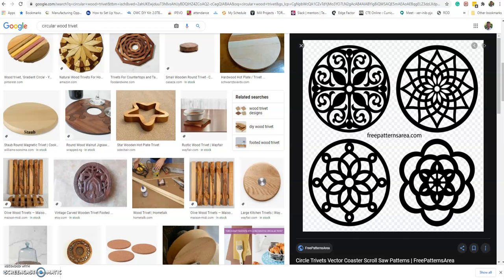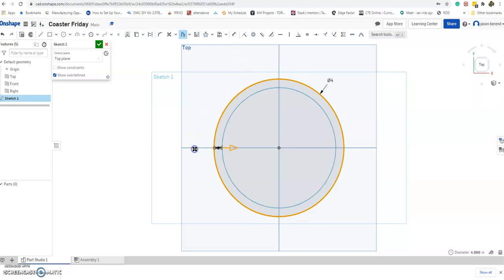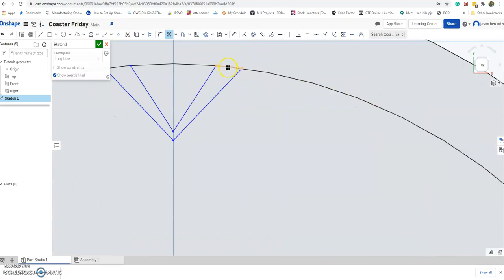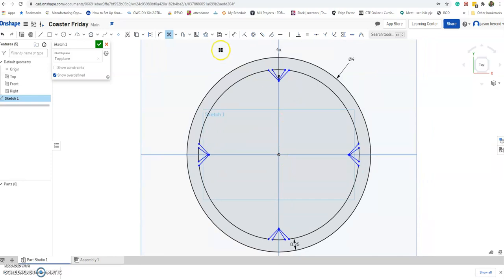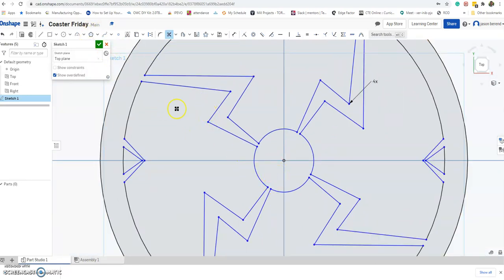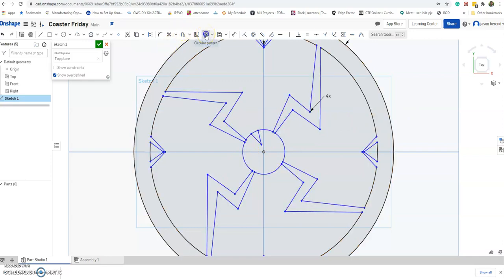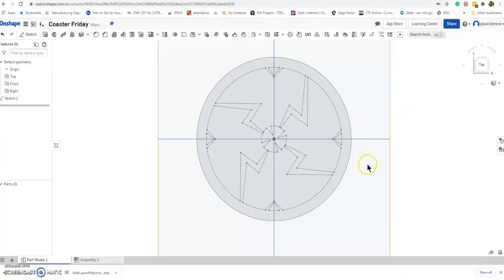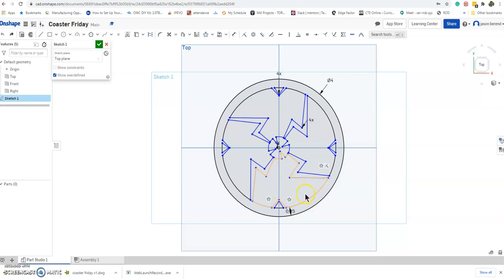Onshape Coaster video Version 2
You will cut this on the laser machine using 1/8" or 1/4" wood.  This will be a great gift!